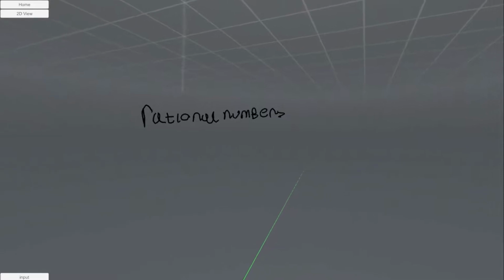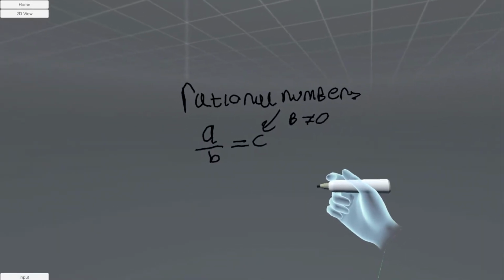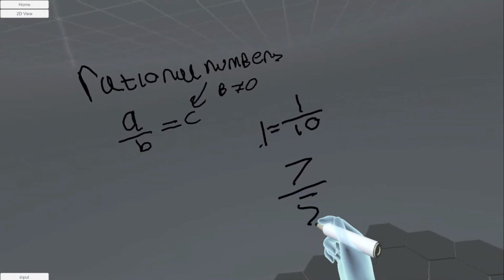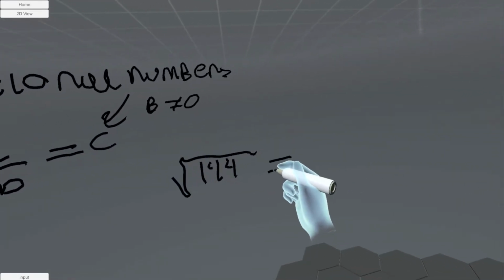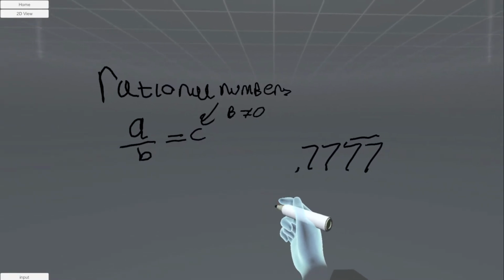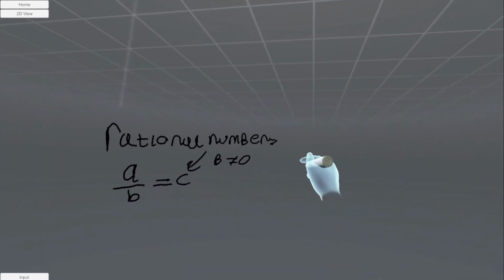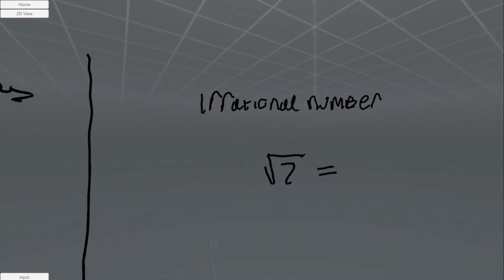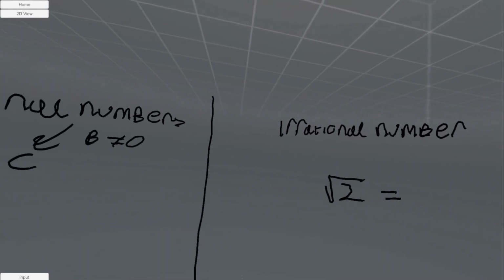What are rational and irrational numbers? Vr Math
Learn the rational and irrational numbers in VR!